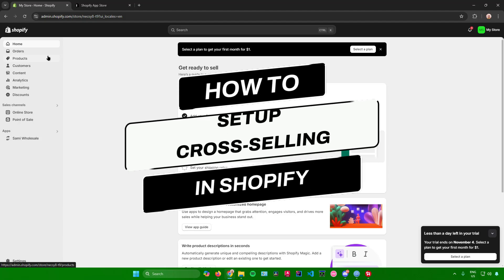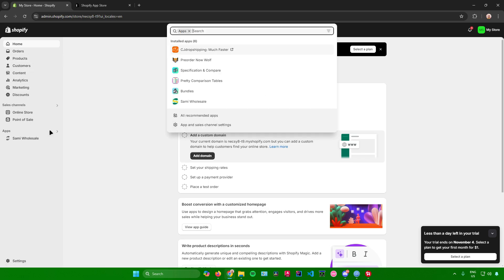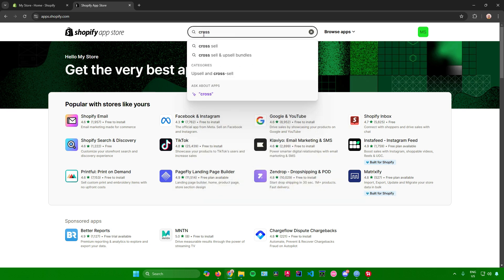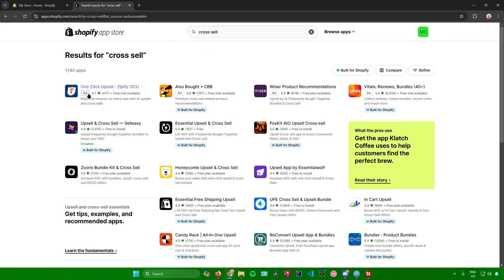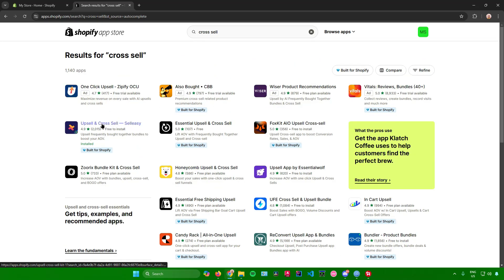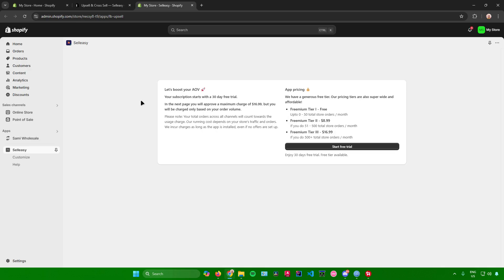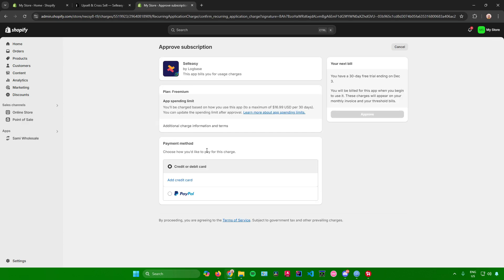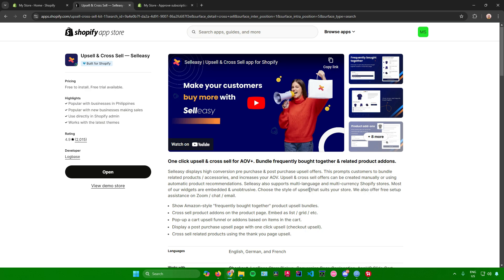Setting Up Cross Selling in Shopify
🚀 Learn how to set up cross-selling in Shopify to increase your store’s sales and improve customer experience. This tutorial walks you through the steps to create effective cross-sell offers, helping customers discover complementary products that pair well with their purchases. We’ll cover how to select cross-sell products, configure settings, and use popular Shopify apps to automate the process. Whether you're new to Shopify or looking to enhance your store’s performance, this video is perfect for optimizing sales with cross-selling strategies.

1. My Video Maker

Softify, Softify Tutorial